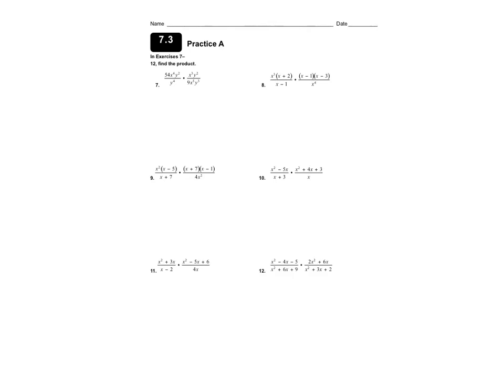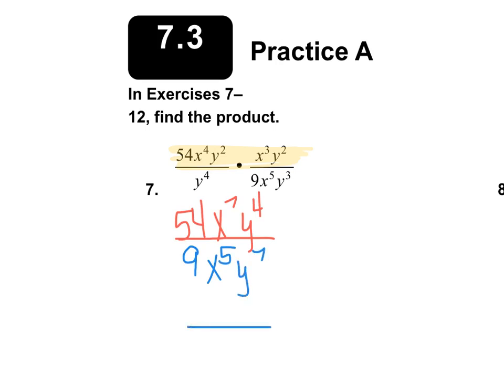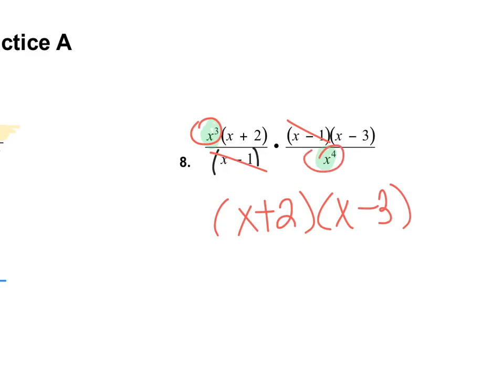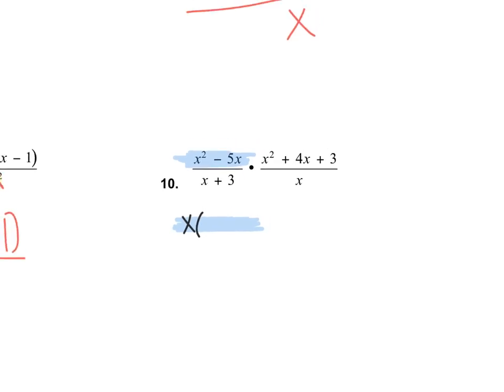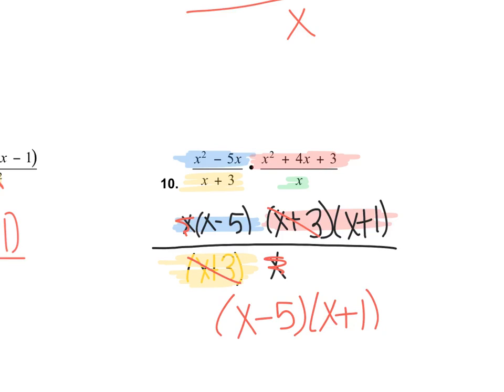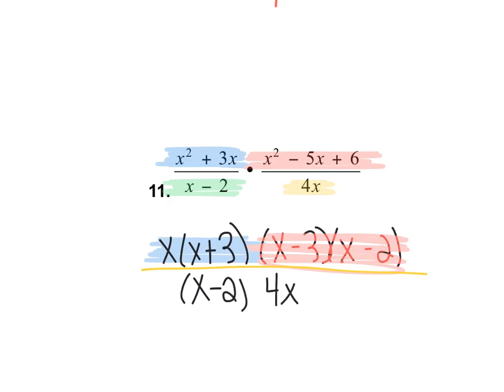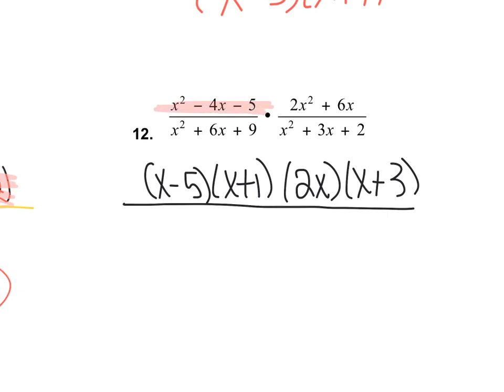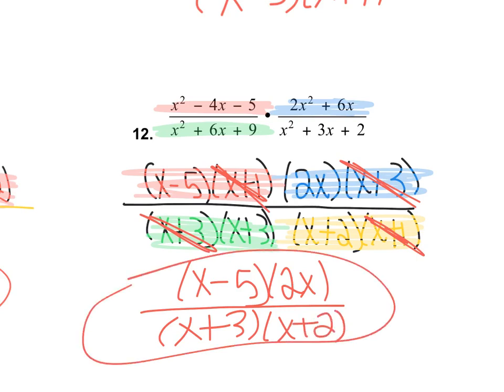7.3 Mult rational expressions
7.3 Mult rational expressions